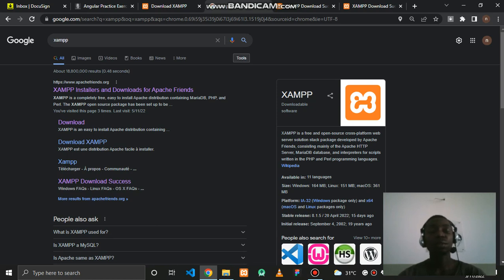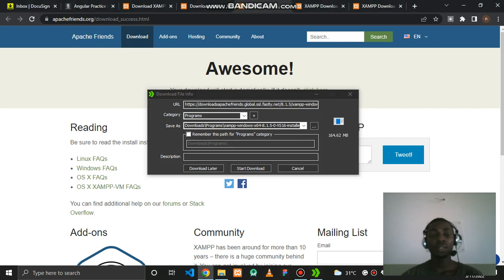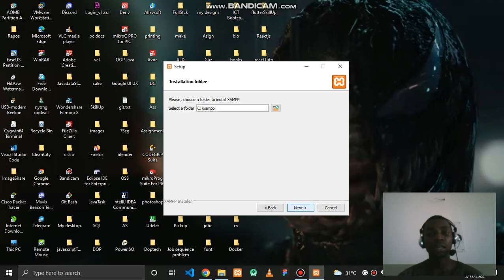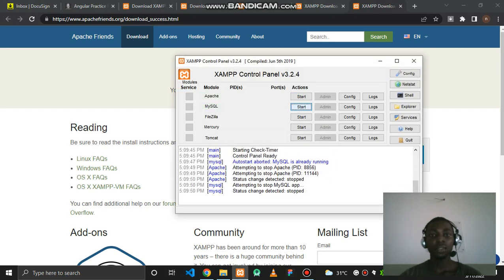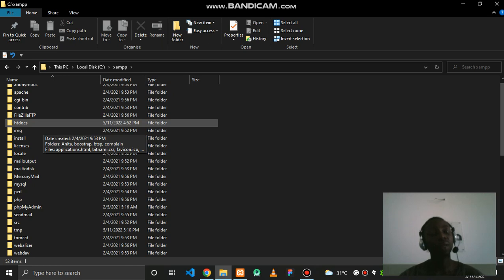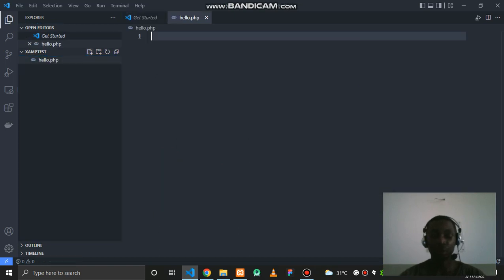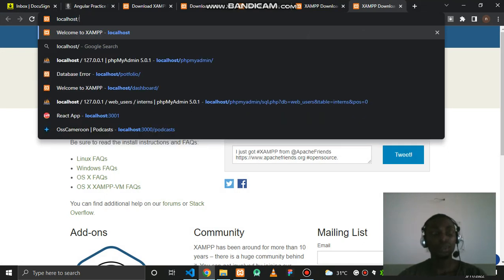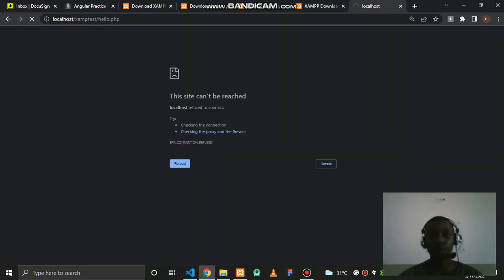Zuri Setting up xampp for php Part2